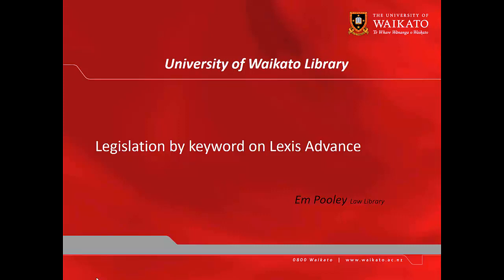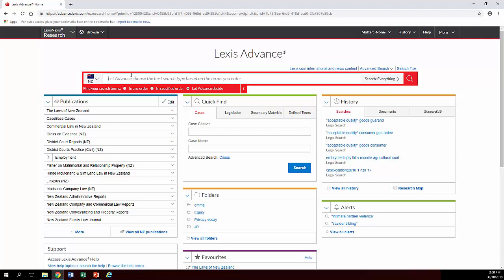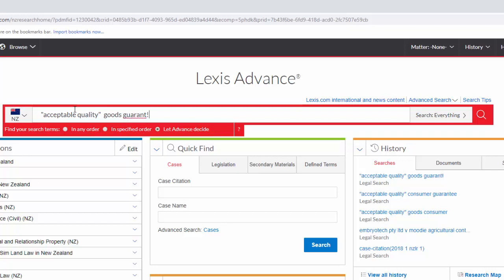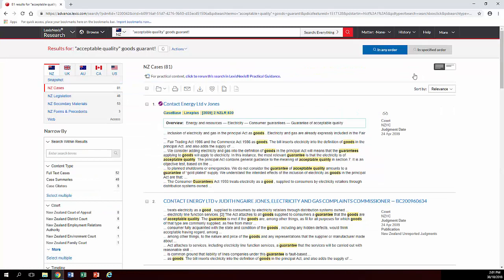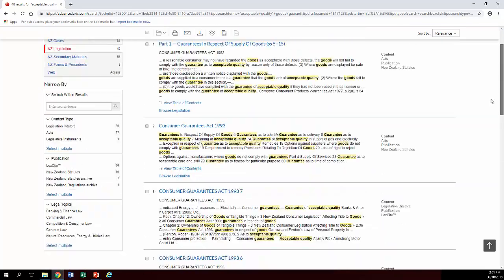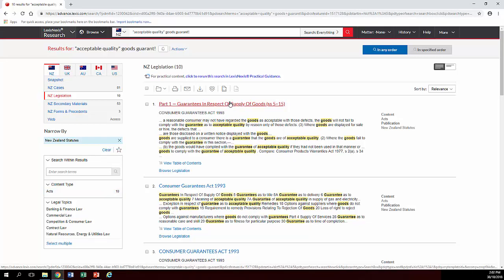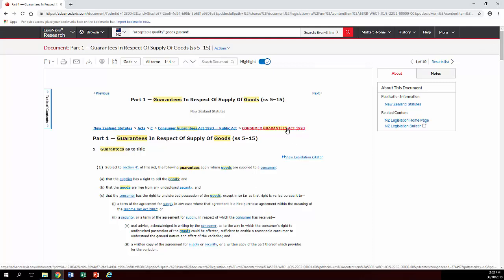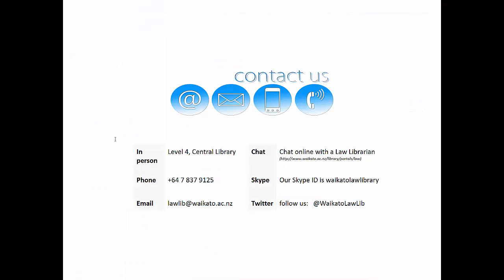Legislation by keyword on Lexis Advance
Covers searching and interpreting results.